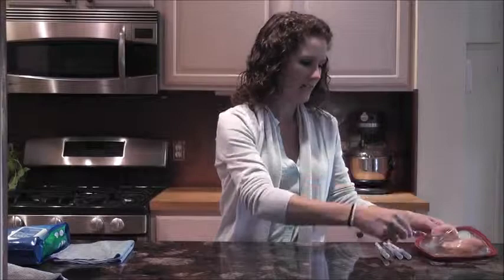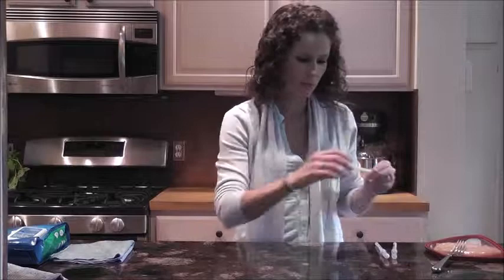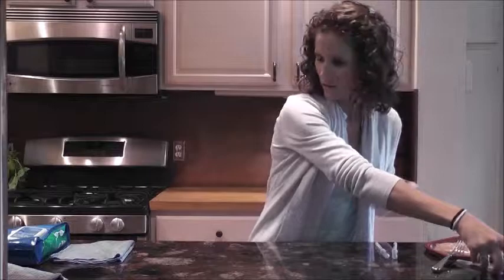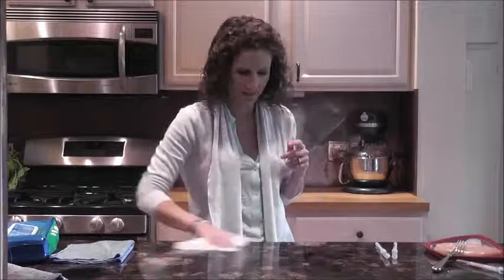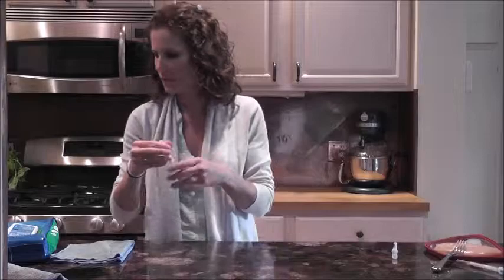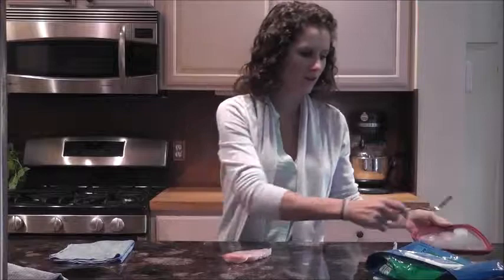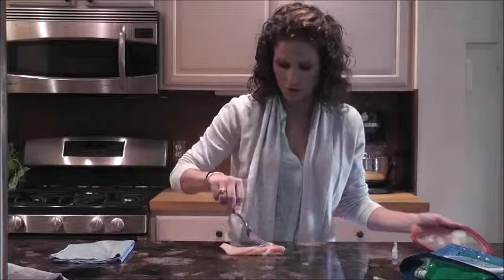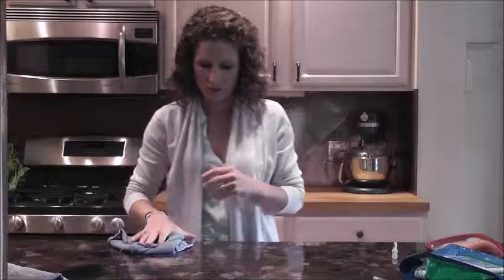Norwex chicken swab